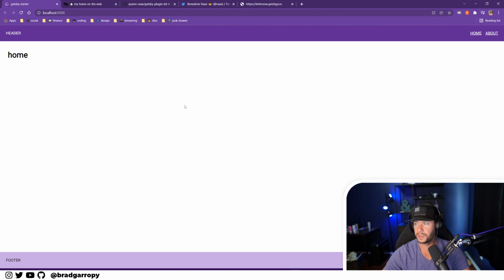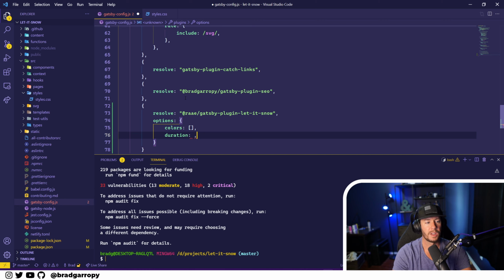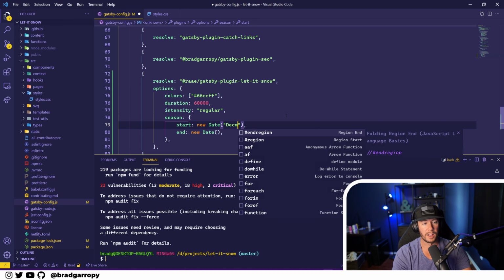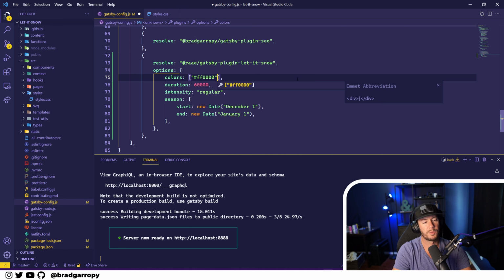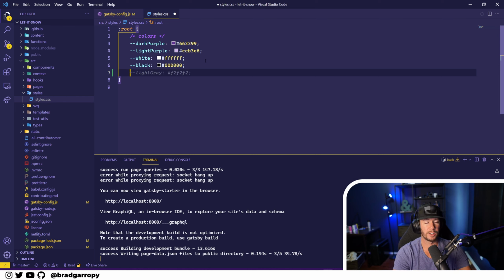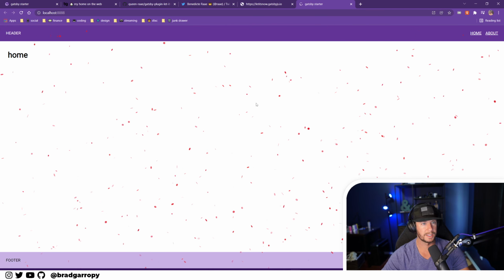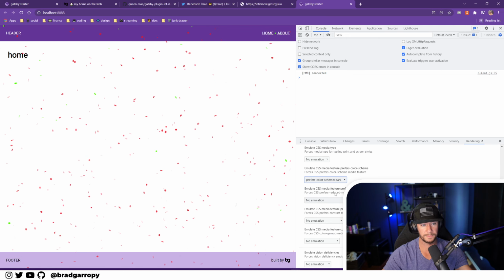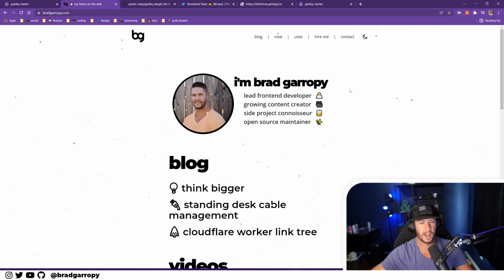❄️ let it snow on your gatsby website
STARTER FILES